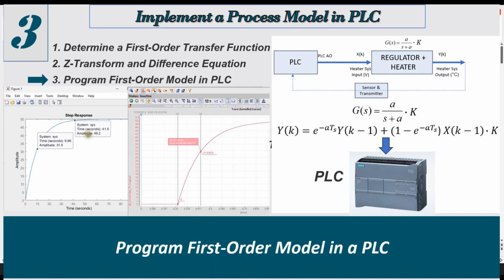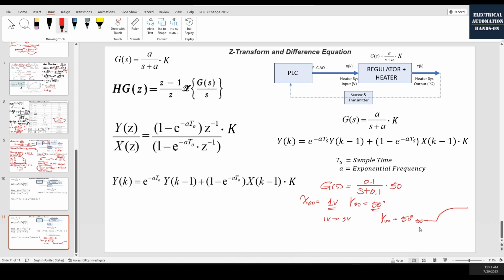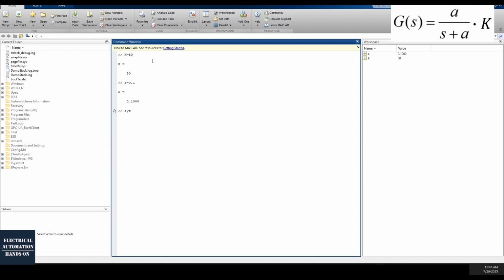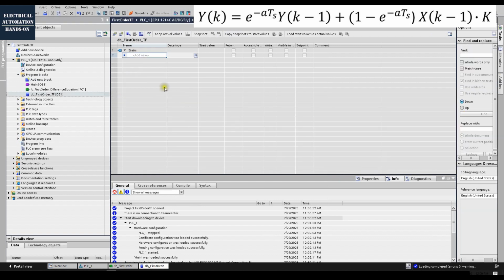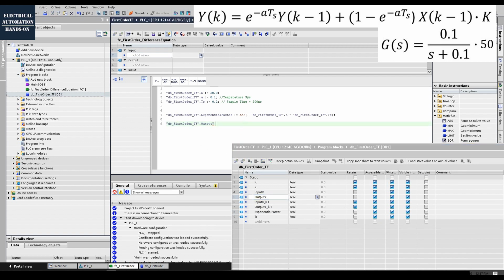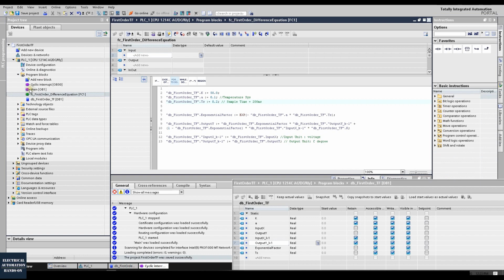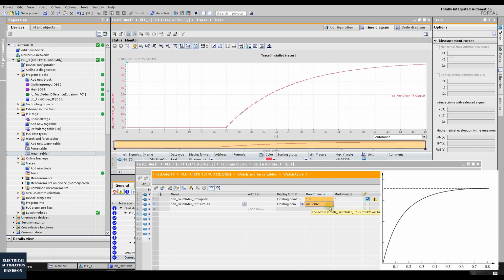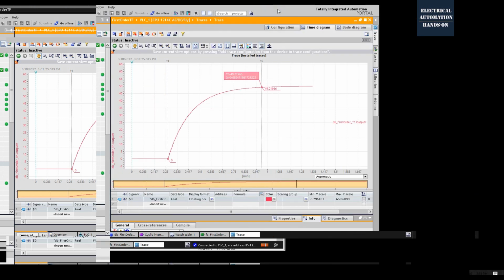TS03. [Model in PLC] Program First Order Model in a PLC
Reference:
Control Systems Engineering Sixth Edition by Norman S.NISE